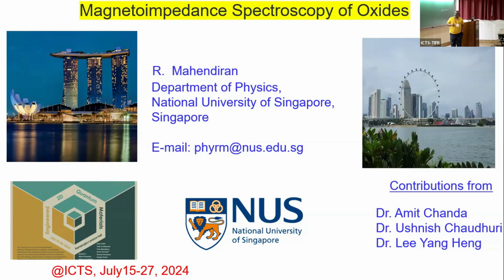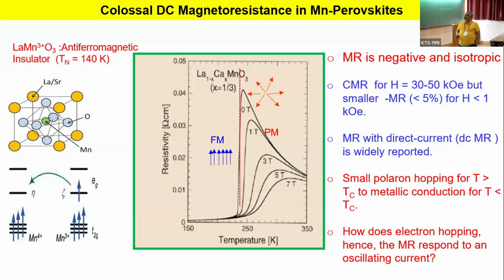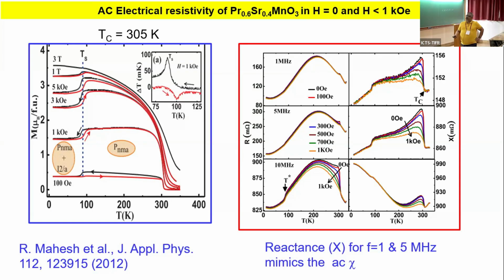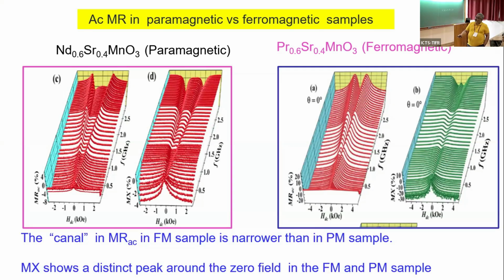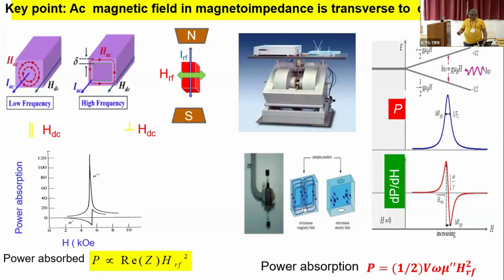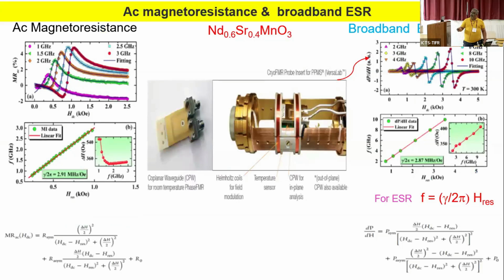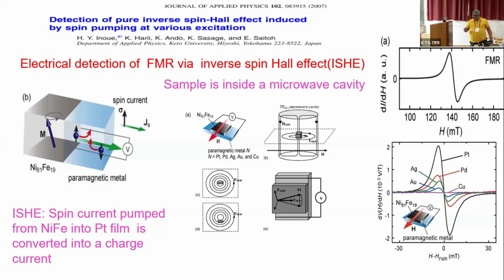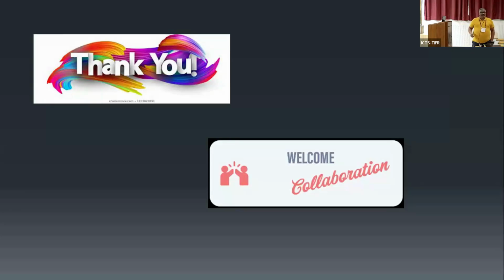Magnetoimpedance Spectroscopy of Oxides by Ramanathan Mahendiran